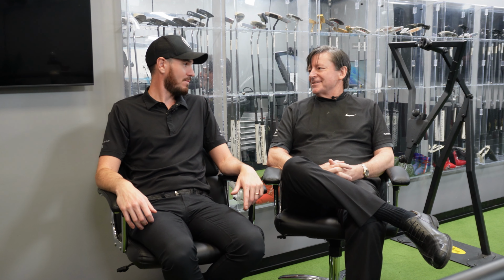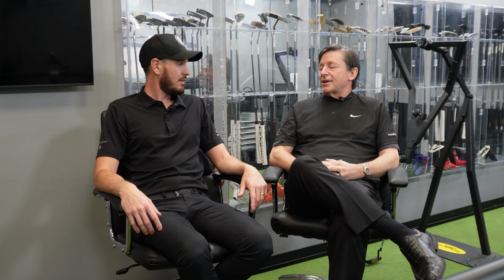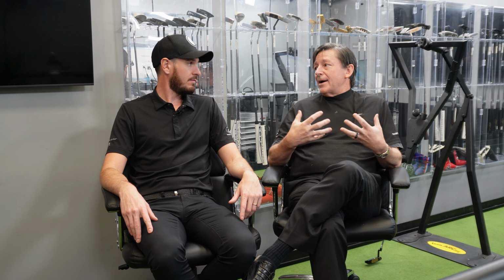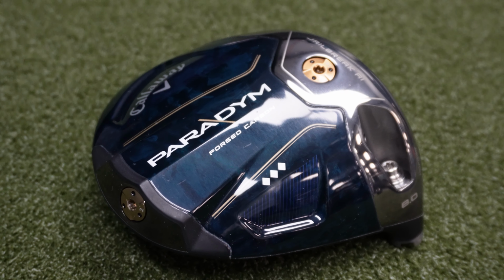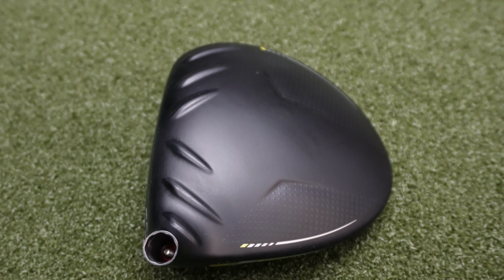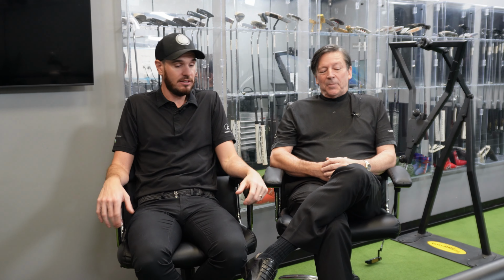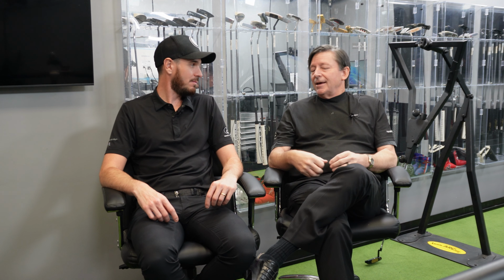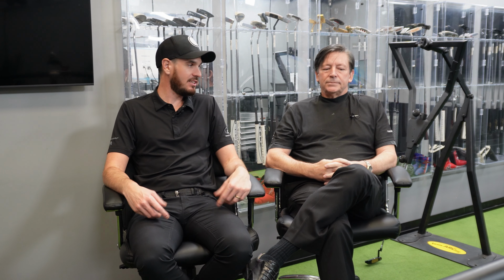Fitter's Choice 2023 Driver Awards!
We asked all of our fitters to vote on their top picks in multiple categories of golf clubs.
With locations worldwide, this vote says a lot about how clubs are performing for all types of golfers around the world!

Watch this series to see the results:
Drivers (By Speed)
Irons (Game Improvement, Players, Tour)
Fairways & Hybrids (Game Improvement, Players, Tour)